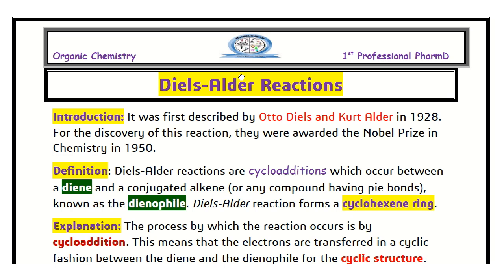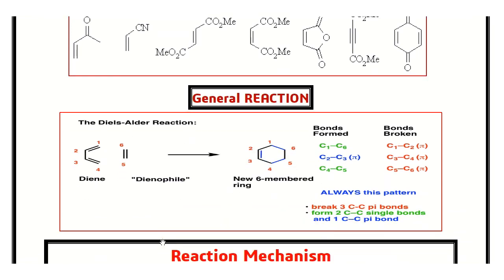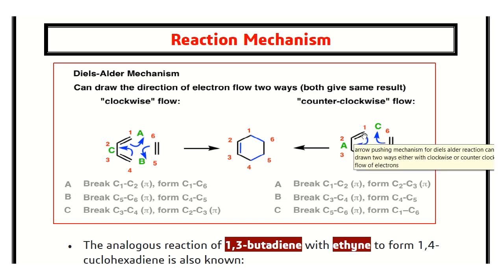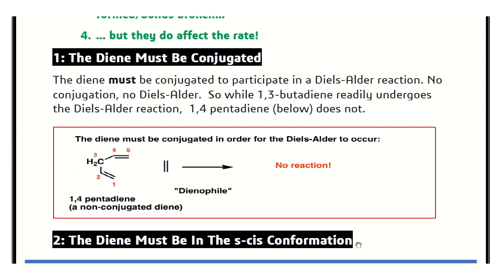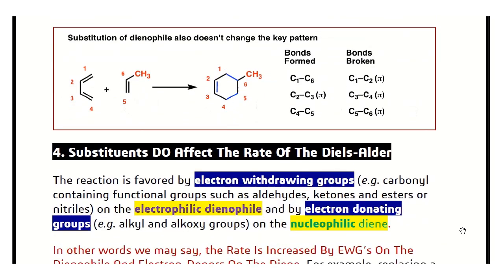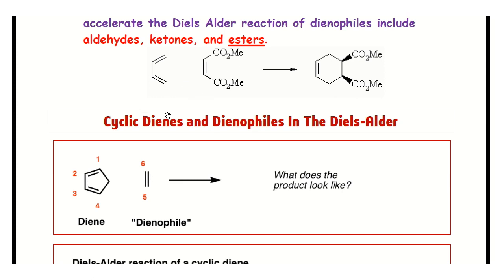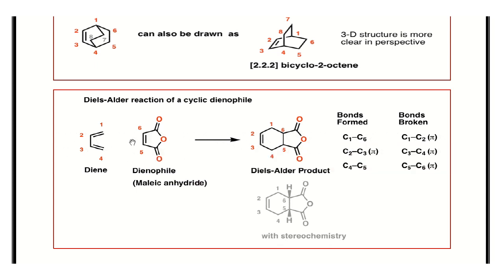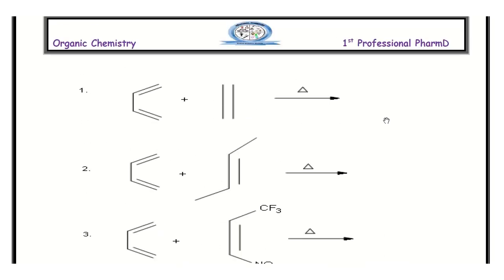Diels-Alder Reaction || Organic Reactions || Pharmaceutical Chemistry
QUIZ
1. Define diels alder reaction?
2. Which bonds are formed and broken during diels alder reaction?
3. What will be effect of EWG and EDG on diene?
4. What will be effect of EWG and EDG on dienophile?
5. Why our diene must have S-CIS confirmation why not S-trans?